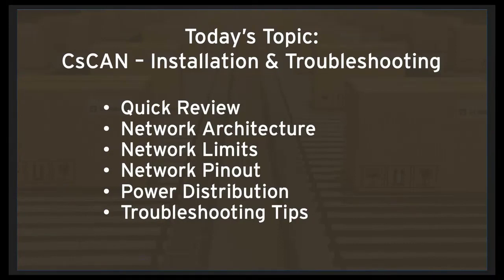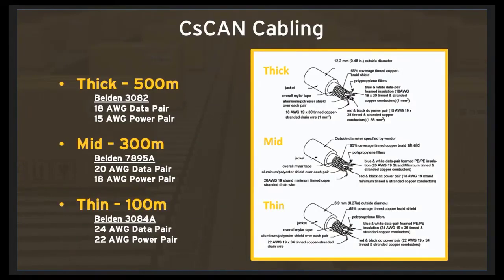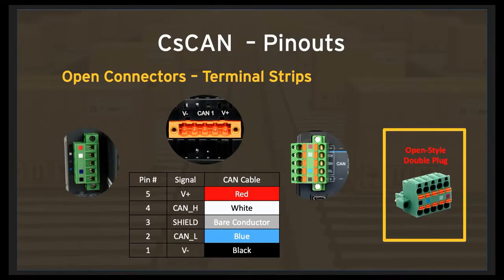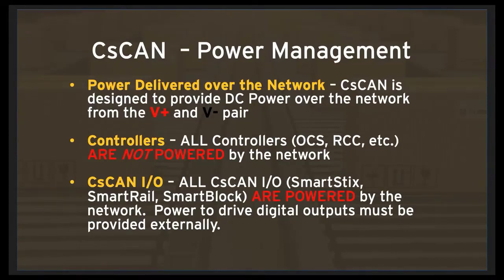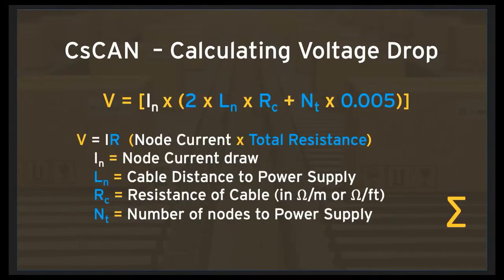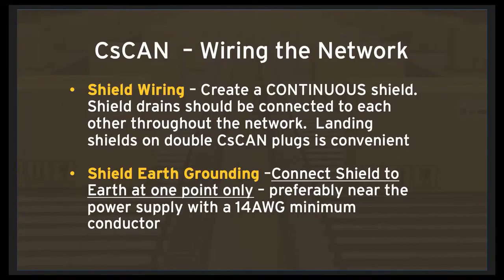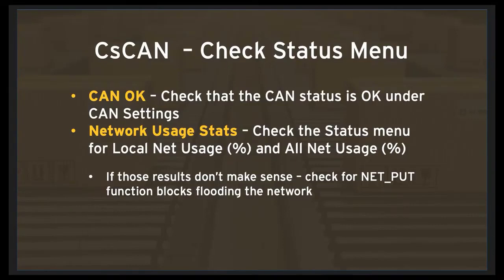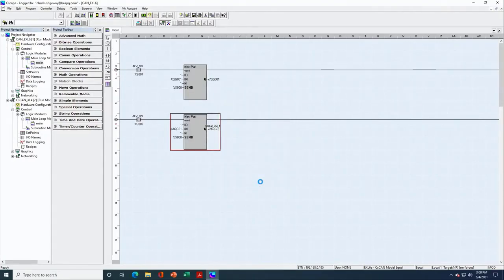CsCAN Networking: Installation & Troubleshooting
CsCAN Networking: Installation & Troubleshooting.  Our last Live Stream was all about how CsCAN works – this week it’s all about how to make it work.  Learn how to plan and install Horner’s innovative CsCAN network from the ground up.  We’ll even give you a lot of great troubleshooting tips as well.